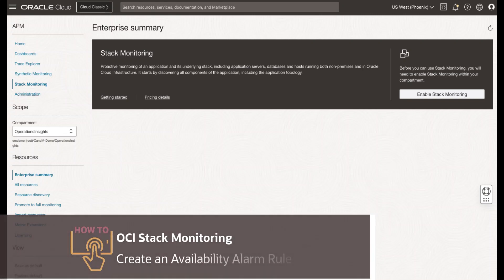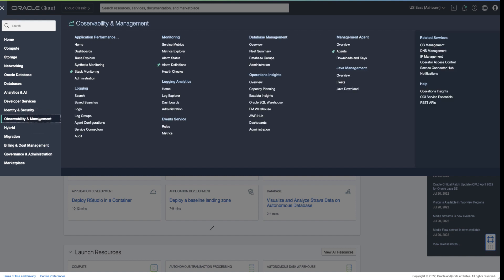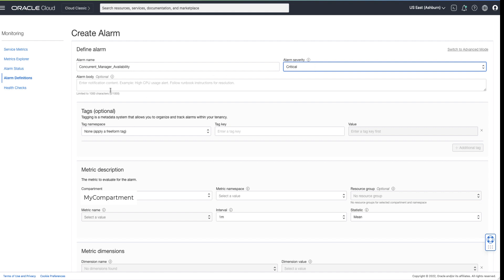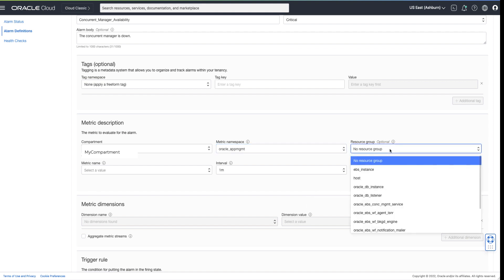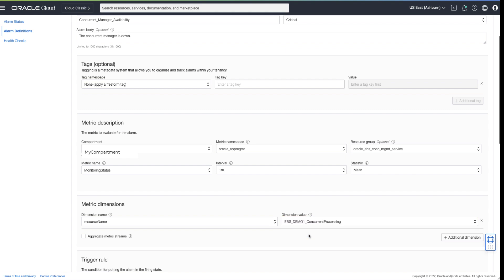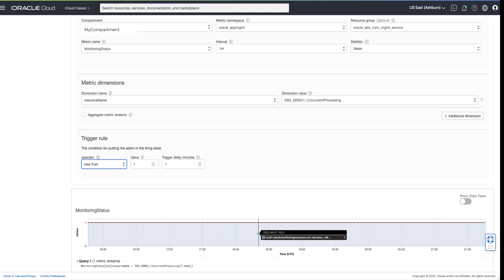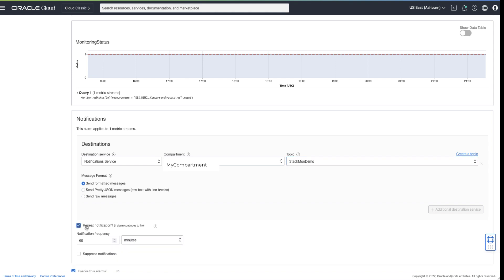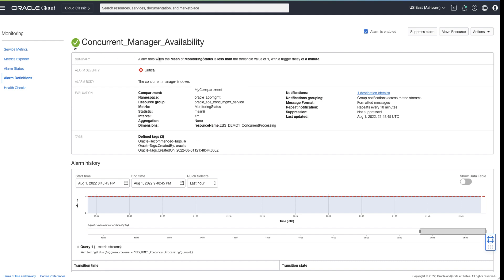OCI Stack Monitoring: How to create an Availability Alarm Rule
This video details how to create an Availability Alarm Rule in OCI Stack Monitoring.